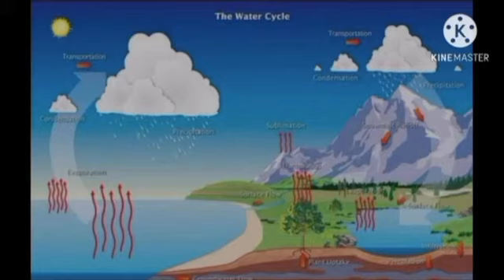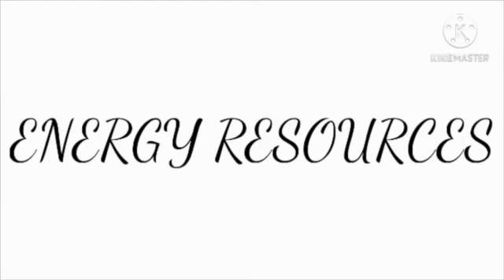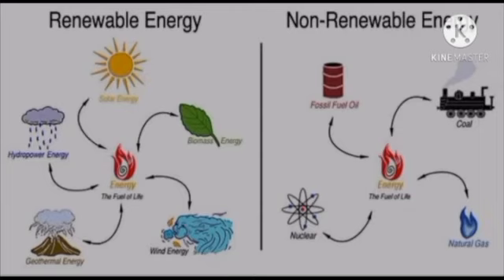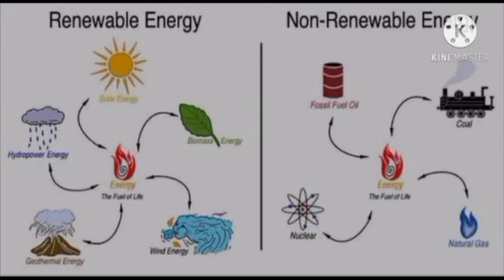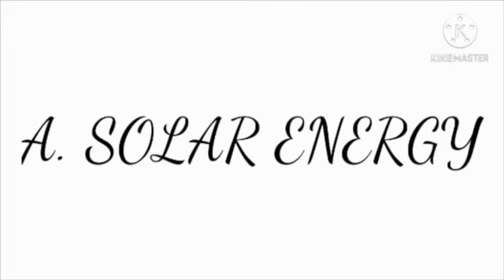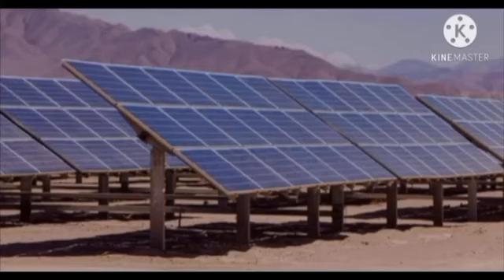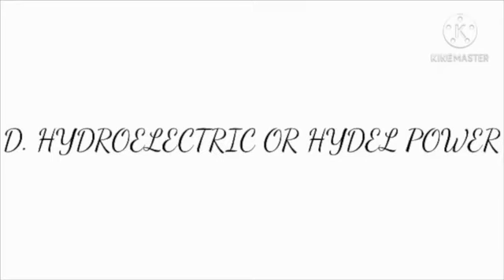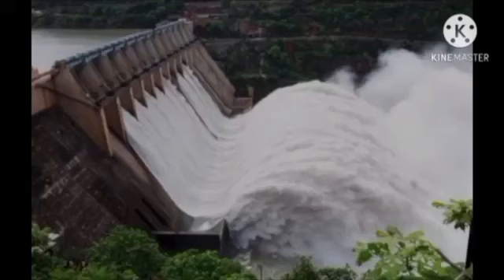Std. 6th - Science - 19.01.2021